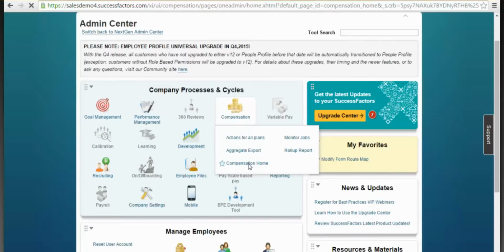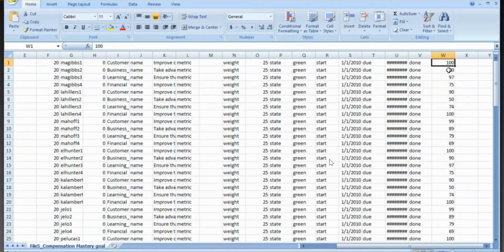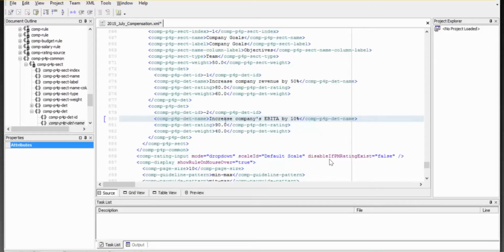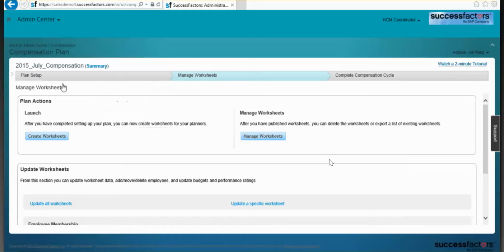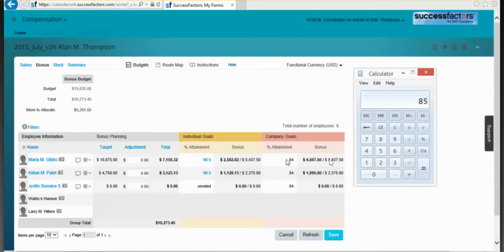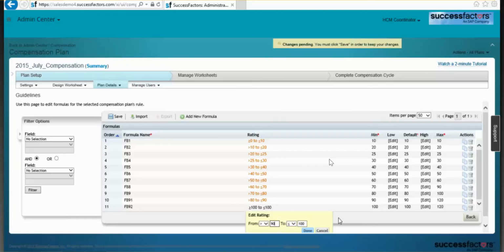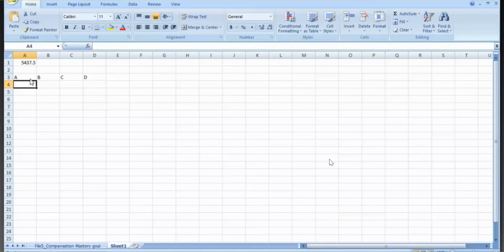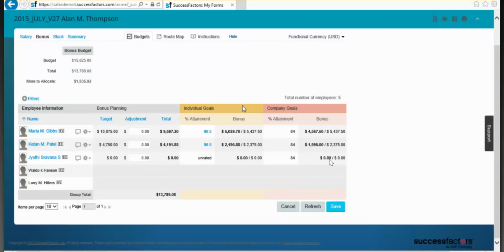COMPENSATION MANAGEMENT LESSION-11